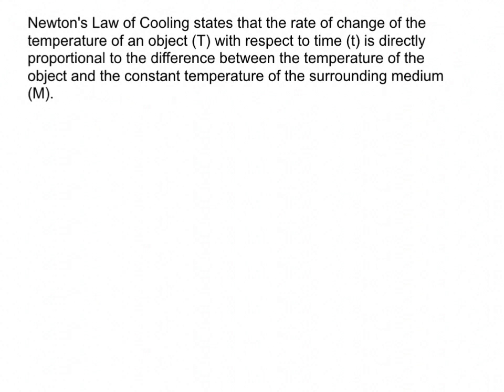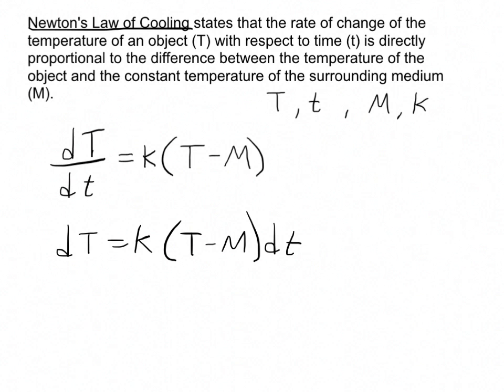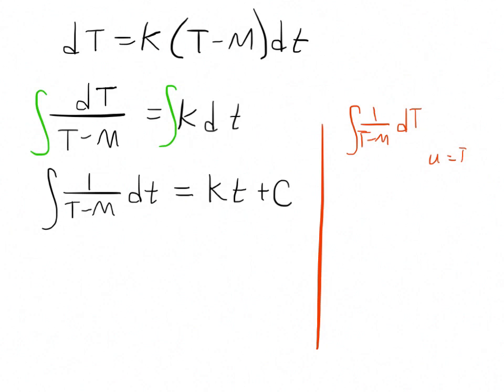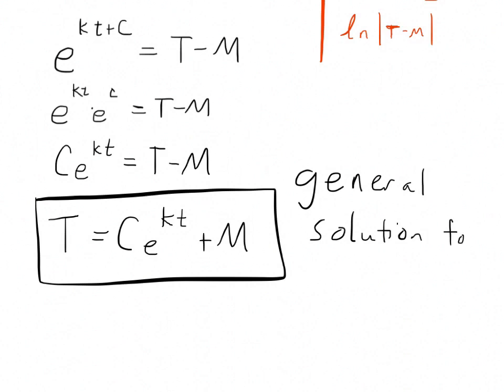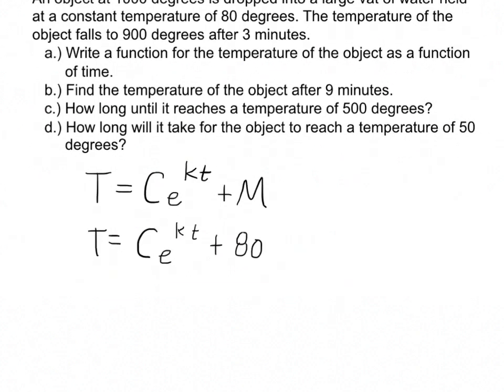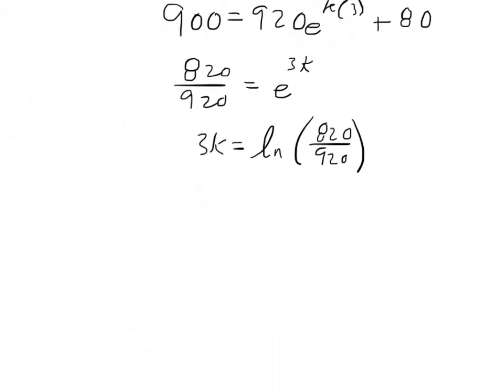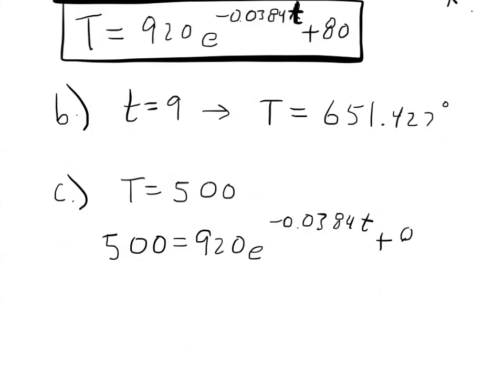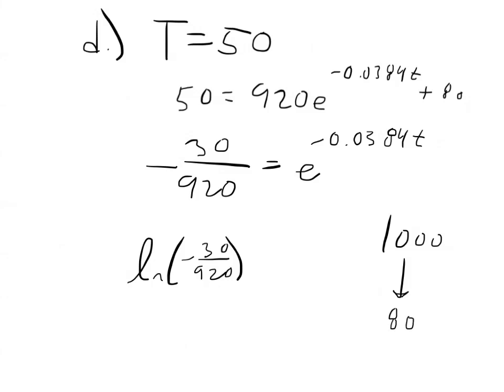Lesson 5 8A Newton's Law of Cooling